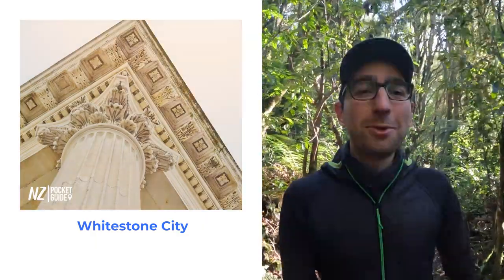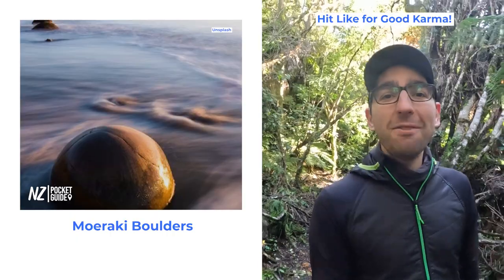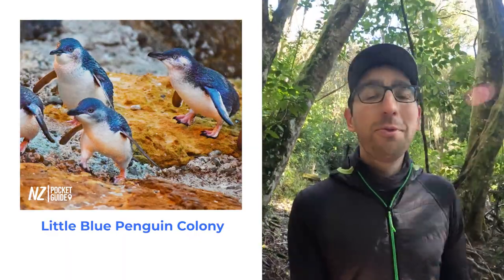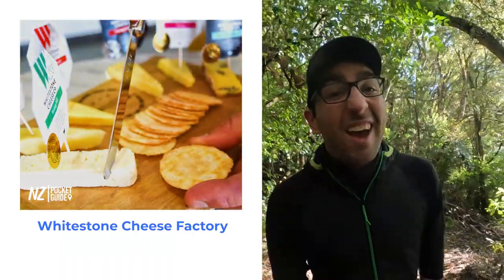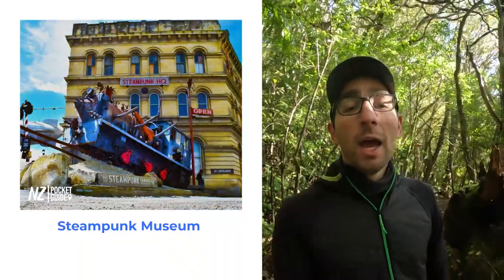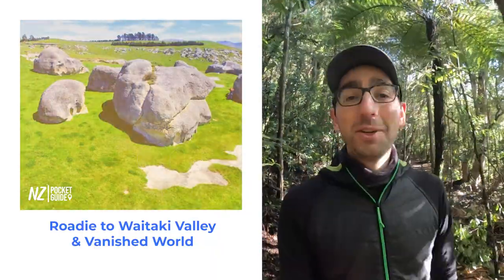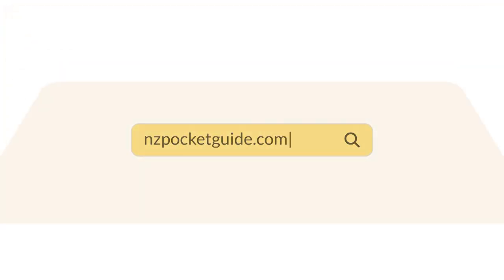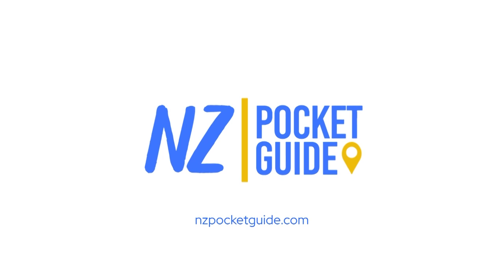🗺️ The absolute must-do activities in Oamaru NZ - NZPocketGuide.com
-- INSIDE THIS NEW ZEALAND TRAVEL VIDEO: --
We talk about travelling in New Zealand and share our must know tips to travel to Oamaru, NZ.